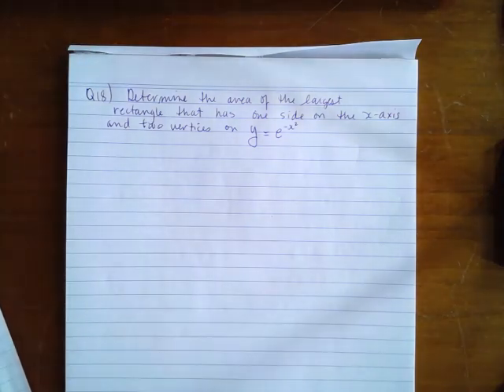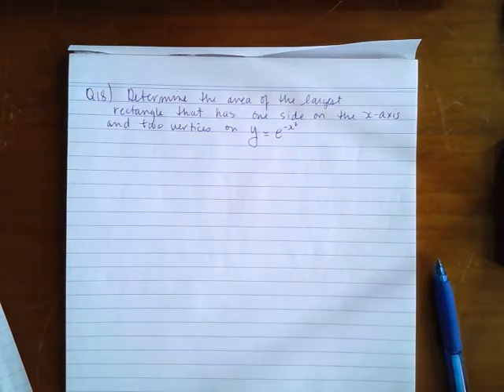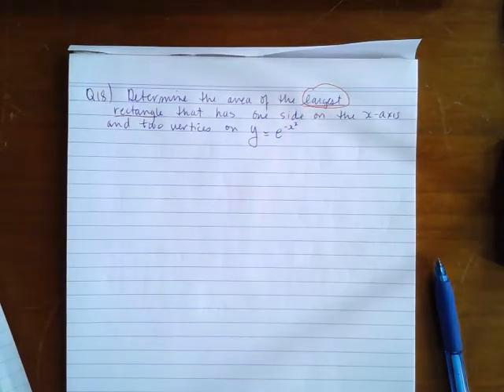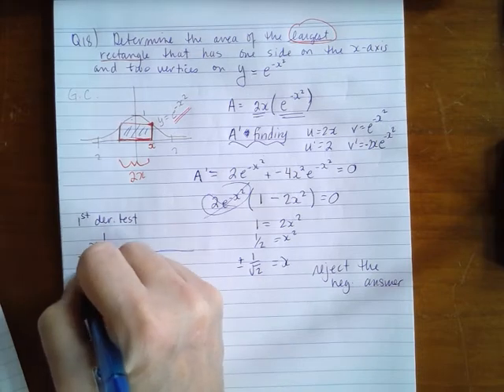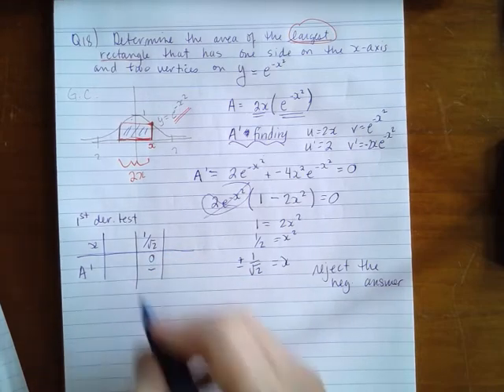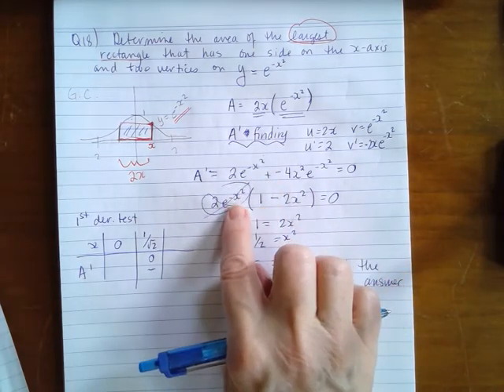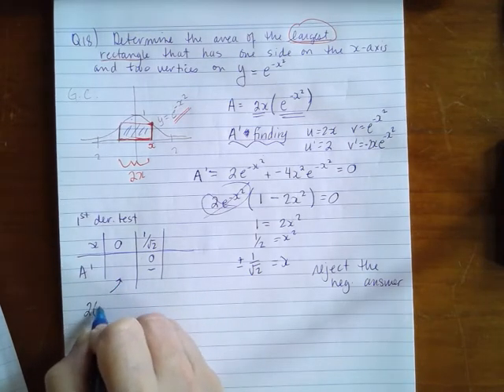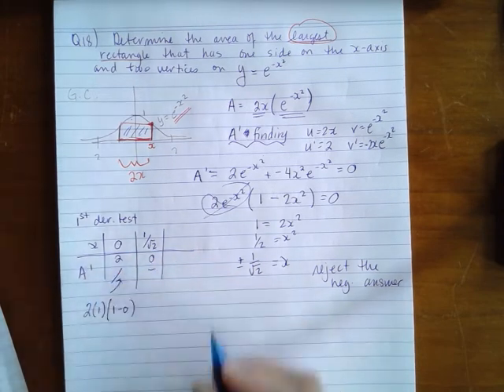12 Methods Q18 Mock exam by topic